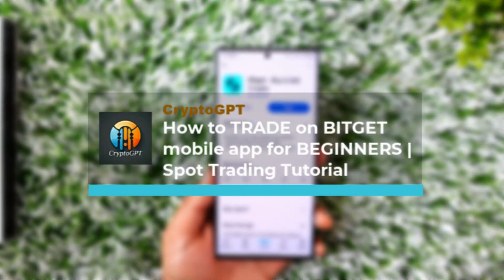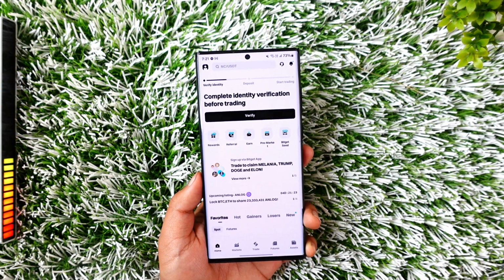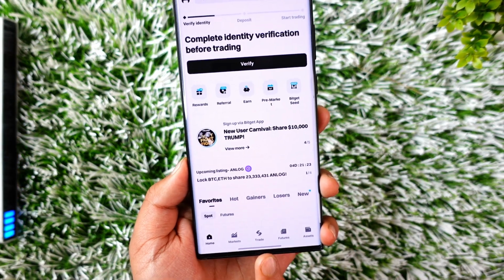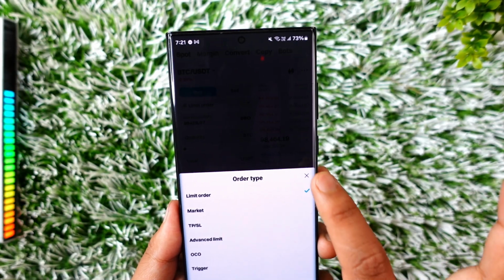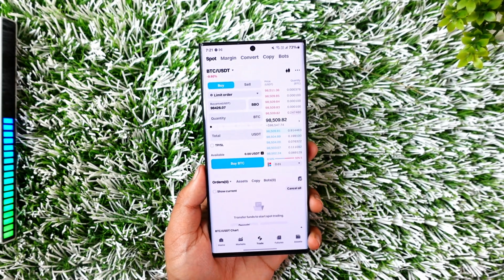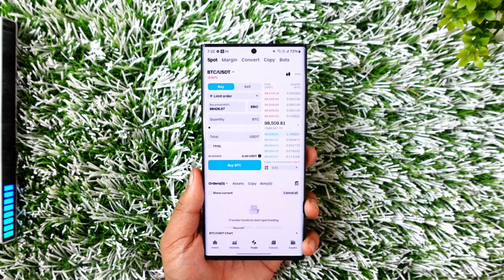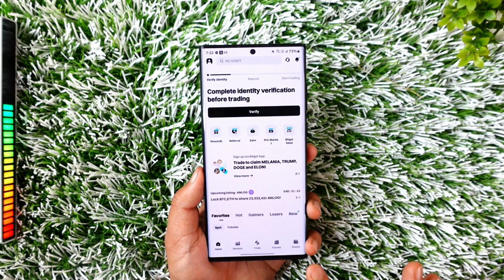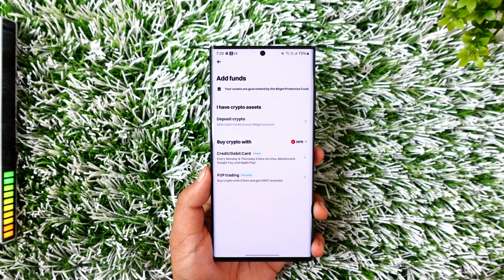How to TRADE on BITGET mobile app for BEGINNERS | Spot Trading Tutorial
If you’re a beginner looking to learn how to trade on the Bitget mobile app, this video tutorial will guide you through the entire process step-by-step. Bitget is a popular cryptocurrency exchange that offers a range of trading options, including spot trading, futures trading, margin trading, and more. Whether you’re new to crypto or just starting your trading journey, this tutorial will help you understand the basics of buying and selling cryptocurrencies to maximize your potential for profit while minimizing risks.

To get started, launch the Bitget mobile app on your device. If you haven’t installed the app yet, you can download it from the Google Play Store or Apple App Store. Once the app is open, log in with your credentials.

After logging in, you’ll be directed to the main dashboard. At the bottom of the screen, you’ll find the *Trade* option. Tap on this to enter the trading interface. Before diving into trades, it’s important to understand what trading is. In simple terms, trading refers to the act of buying and selling cryptocurrencies to make a profit. While the goal is often to earn gains, it’s crucial to be aware that trading also carries the risk of losses, especially in volatile markets.

In the *Trade* section, you’ll see various cryptocurrencies and trading pairs like BTC/USDT, ETH/USDT, and more. Let’s say you want to trade Bitcoin (BTC). If the current price of Bitcoin is low and you expect it to rise in the future, you might consider buying BTC now to sell it later at a higher price.

To place an order, you’ll have several options:

1. **Market Order:** This allows you to buy or sell cryptocurrency instantly at the current market price. It’s the simplest order type for beginners.
2. **Limit Order:** This lets you set a specific price at which you want to buy or sell. The order will only be executed when the market reaches your desired price.
3. **Advanced Limit Orders:** These provide more control over your trades with additional conditions for execution.

Select the order type that suits your strategy. Enter the amount of Bitcoin you wish to buy, then tap the *Buy* button to place your order. If you don’t have sufficient funds, you can add crypto by depositing from another wallet, using a credit card, or transferring from your Bitget account balance.

Once you’ve bought Bitcoin, you can monitor its value in your *Assets* section. When you feel the price has increased enough to secure a profit, you can sell your Bitcoin. To do this, go back to the *Trade* section, select the *Sell* option, set the order type (market or limit), enter the amount you want to sell, and tap *Sell* to complete the transaction. Once the order is filled, the funds will be credited to your account balance.

While this tutorial focuses on spot trading, Bitget also offers other trading options like:

- **Margin Trading:** Allows you to trade with borrowed funds for higher potential profits (but also higher risks).
- **Futures Trading:** Involves predicting the future price of cryptocurrencies with contracts, suitable for more advanced traders.
- **Copy Trading:** Lets you replicate the trades of successful traders automatically, which can be helpful for beginners.
- **Convert Trading:** A simple option to convert one cryptocurrency to another instantly.

If you want to receive crypto from external wallets, go to the *Assets* tab, select *Deposit*, and you’ll find your unique wallet addresses for different cryptocurrencies.

**Timestamps:**
0:00 Introduction
0:02 Launching the Bitget Mobile App
0:05 Logging In or Creating an Account
0:12 Navigating to the *Trade* Tab
0:14 Understanding What Crypto Trading Is
0:26 Selecting a Trading Pair (e.g., BTC/USDT)
0:32 Choosing Between Market and Limit Orders
0:36 Entering the Amount and Placing a *Buy* Order
0:48 Adding Funds via Deposit or Transfer
0:52 Monitoring Your Holdings in the *Assets* Tab
1:04 Selling Your Crypto When Prices Rise
1:09 Exploring Other Trading Options: Margin, Futures, Copy Trading
1:17 Depositing Crypto to Bitget Wallet
1:27 Quick Recap of the Trading Process
1:31 Additional Support and Closing Remarks
1:38 Conclusion